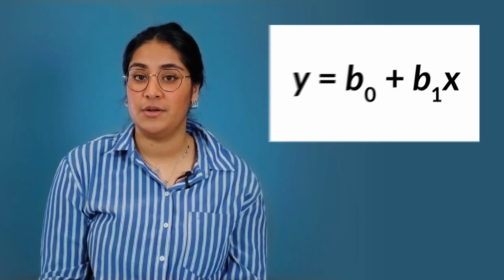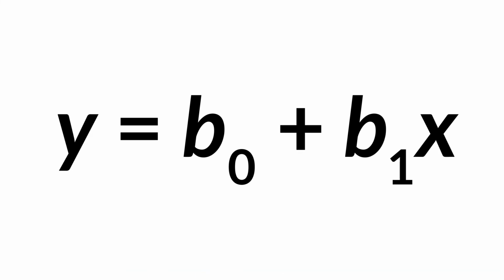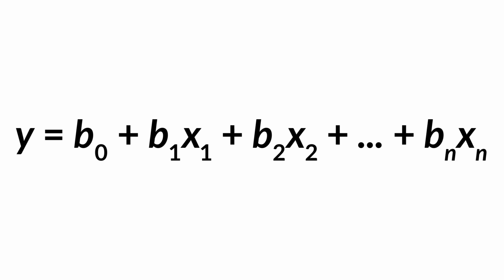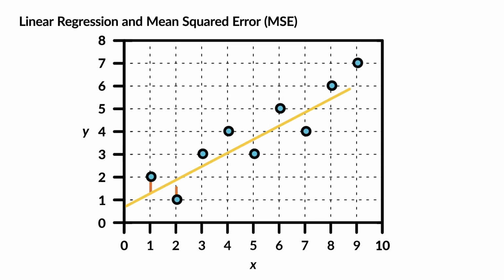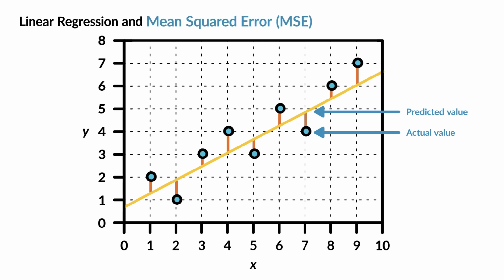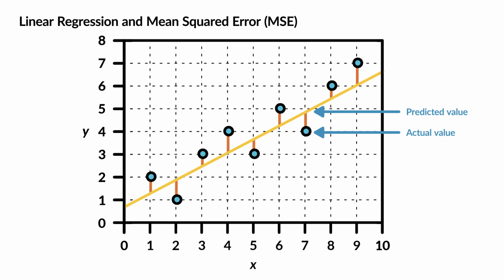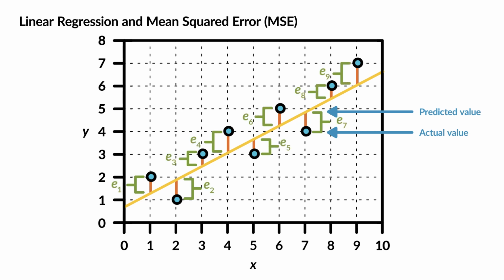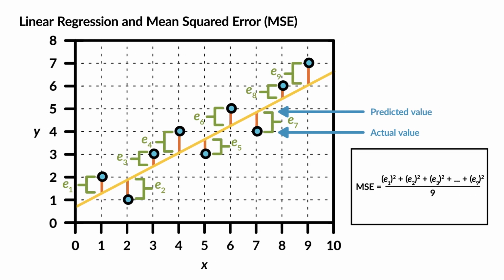2.4 Linear Regression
We'll finish this module by further exploring linear regression,
one of the most fundamental Machine Learning techniques in predictive modelling.
It helps us understand the relationship between one or more input features
(independent variables) and a continuous target output variable
(a dependent variable).
The simplest form is linear regression, involving a single feature or individual measurable.
Multiple linear regression involves two or more features.
The core idea of linear regression is to find the best-fitting straight line
through the data points, known as the regression line
described by this equation.
Where y is the predicted value, b0 is the y intercept,
b1 is the slope of the line, and x is the input feature.
The slope b1 represents how much the target variable changes
for a one-unit change in the feature,
while, b0 is the value of y when x is zero.
Yes—
to really understand Machine Learning and AI you have to know a bit of math!
It doesn't have to act as a block, though,
and if you don't understand all of the math behind how models are trained,
you can still train them effectively.
In multiple linear regression, this equation expands to include more features.
To fit a simpler linear regression model, we need to find the values of b0 and b1
that minimize the difference between the predicted values and the actual data points.
This difference is measured using something called Mean Squared Error, or MSE.
MSE is the average of the squared differences, or error
between the predicted and actual values.
Minimizing MSE involves finding the coefficients b0 (the y intercept) and b1
(the slope) for the straight line that gives the smallest level of overall error.
Let's think about an example.
Suppose we have a dataset with information on house sizes and their prices.
By fitting a regression line to the dataset,
we can predict the price of a house based on its size.
This sort of task is common in machine learning.
After creating our model, it's crucial to evaluate its performance.
One way to do this is to use the R-squared value,
which indicates the proportion of the variance in the dependent variable
that is attributable to the independent variables.
Values closer to 1 imply better fits for the model.
The coefficients of the regression line also help us to understand
the relationship between each feature and the target variable.
If the coefficient for house size is positive,
it means that as house size increases, so does the price.
Throughout this, we must always remain aware
of the limitations of whatever method we are using:
linear regression assumes that the relationship between features
and the target variable is, indeed, linear;
it can also be sensitive to—that is, can be distorted by—"outliers".
This example is actually quite similar to the skills section task we've set you.
You can apply linear regression to different datasets,
exploring how changes and features impact the target variable.
Some of the visualizations can be useful for human interpretation
but we will also show you how to make a prediction.